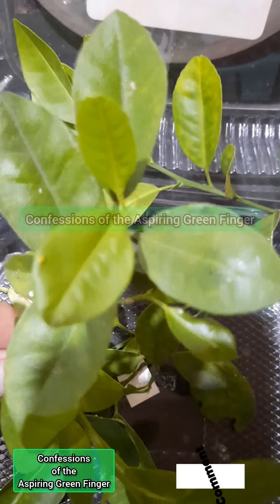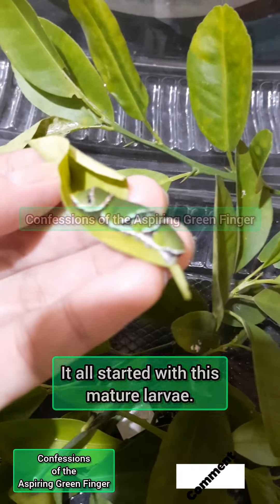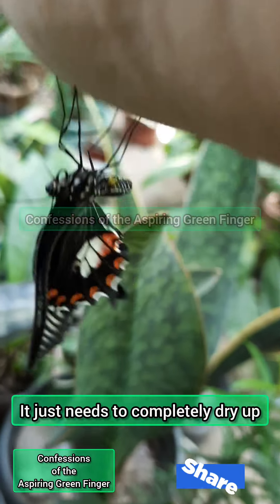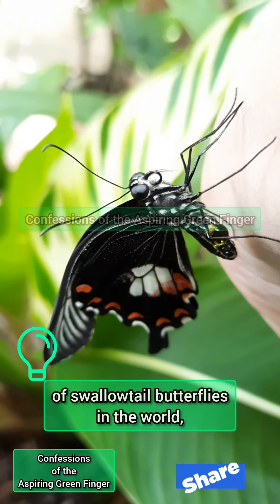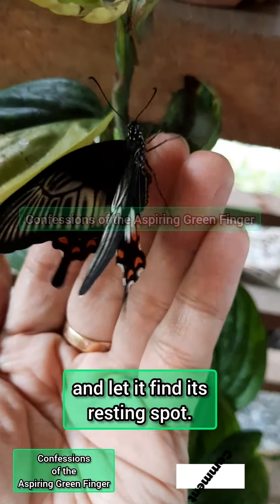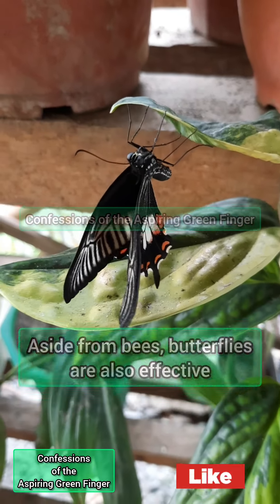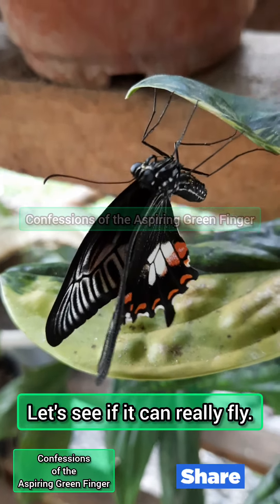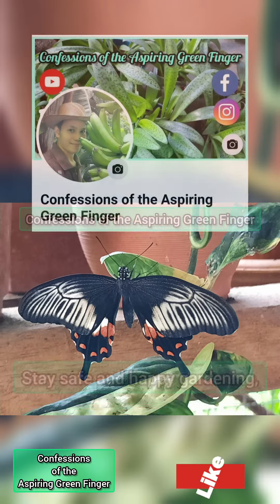Releasing Black Citrus Swallowtail Butterfly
Hello, my dear Green Fingers! I caught a larvae of a swallowtail butterfly and let it stay in a container until it develop into chrysalis and became a healthy butterfly.

I confess to be able to release this species into our itsy bitsy garden is truly a joyful feeling! 🦋🥰🌻🌿

Do you have a butterfly story? Share it in the comment section.🥰🌻

Thank you in advance! Stay safe and stay healthy, my dear Green Fingers! 🌻🥰🌿🦋🇵🇭